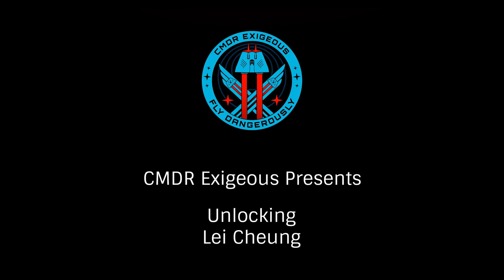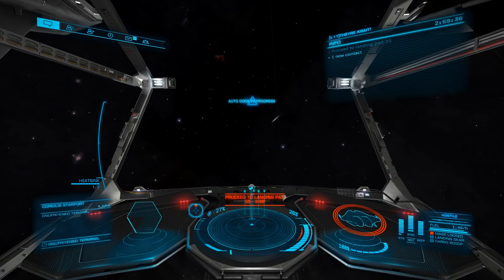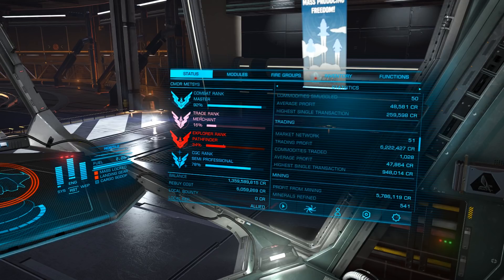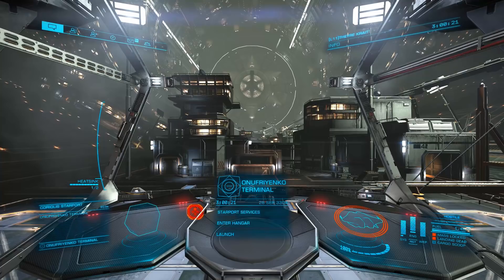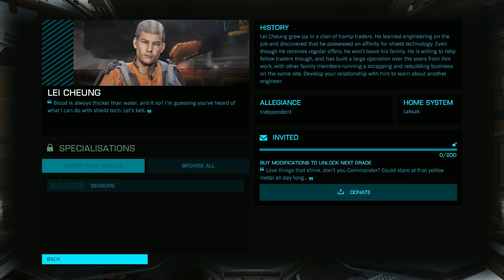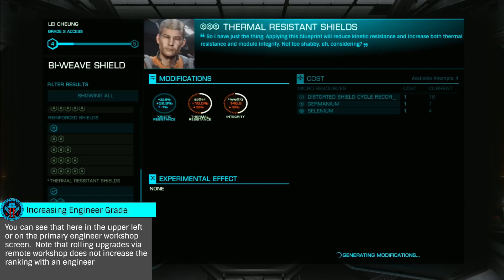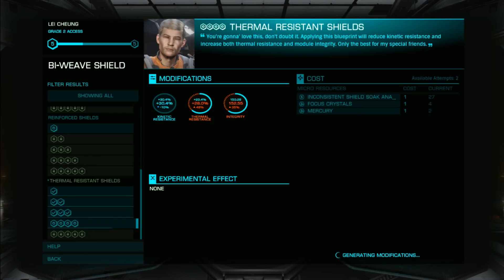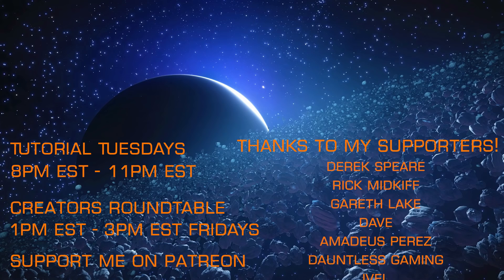Quickies: Unlocking Lei Cheung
In this quickie with Exigeous we look at the most efficient process of unlocking the engineer Lei Cheung.  Responsible for Grade 5 shield and sensor engineering Lei Cheung is one of the most important engineers for anyone engaging in combat and/or open safe trade.